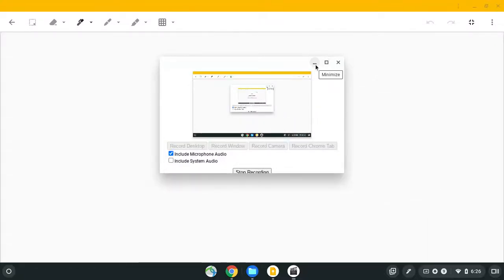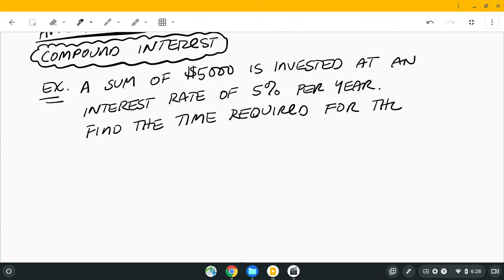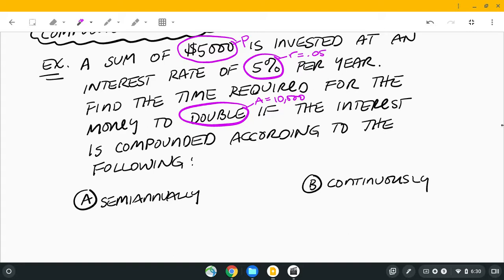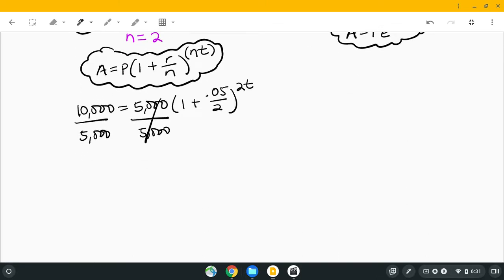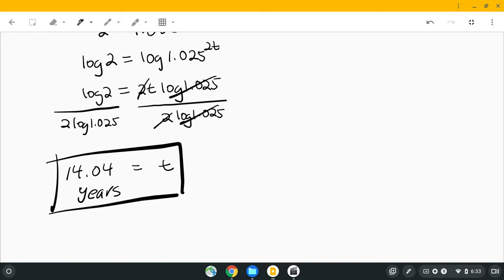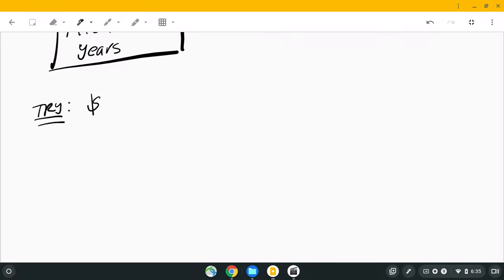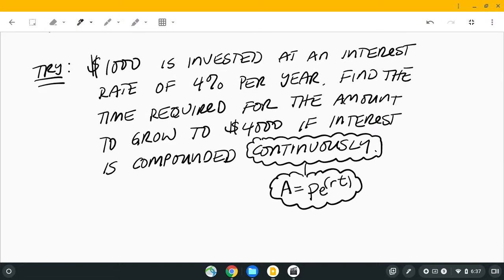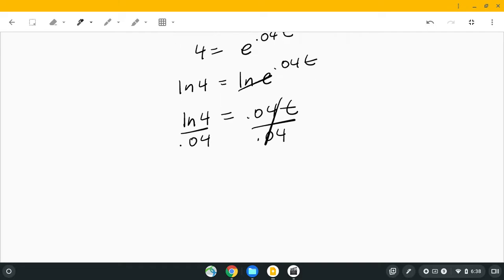Math 130 4 5 Compound Interest Example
Looks at two examples of compound interest using logs to solve for time